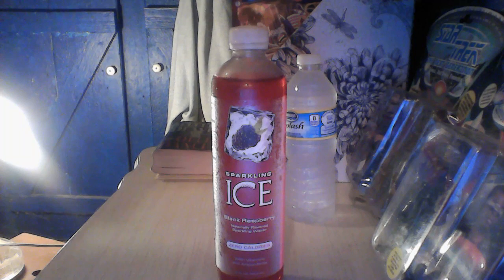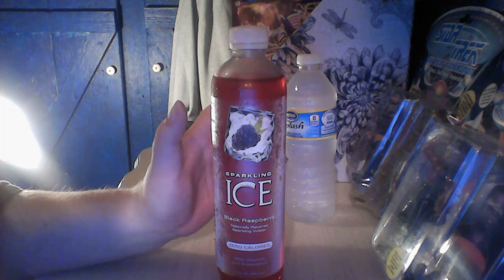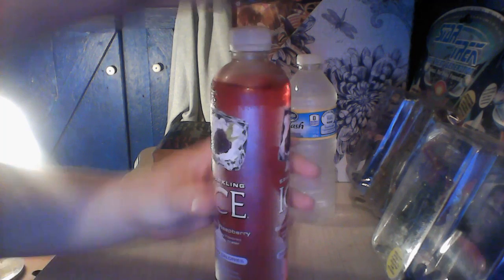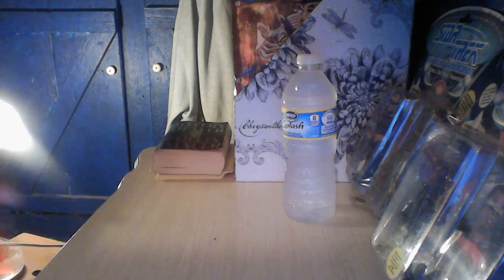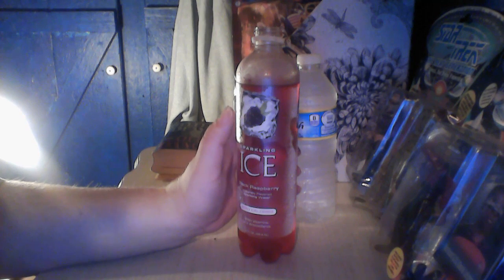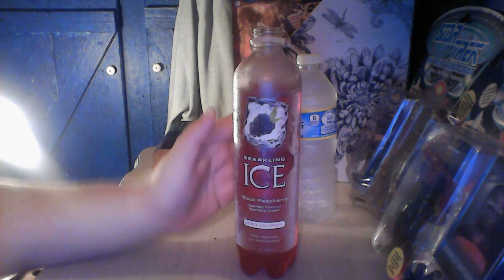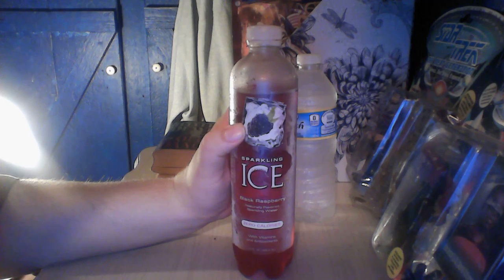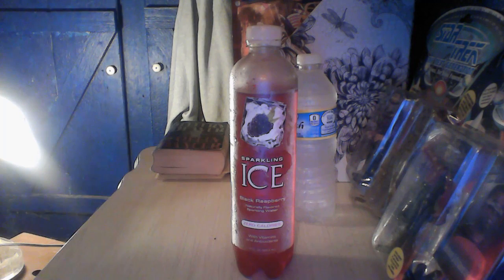Sparkling Ice Series Black Raspberry Review!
I review this product.  Please enjoy, friends!